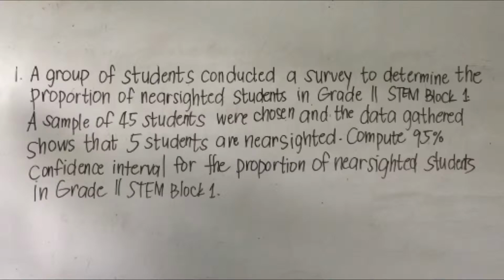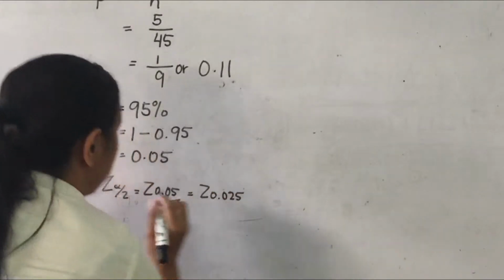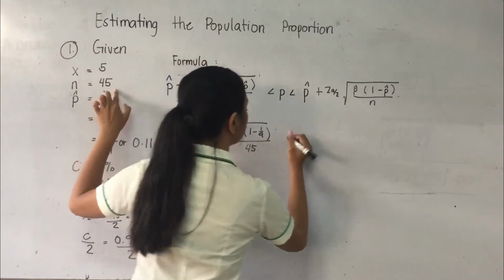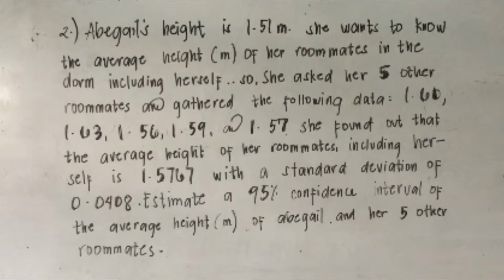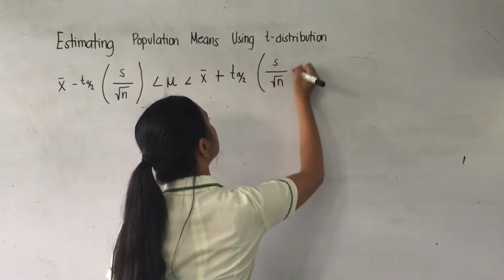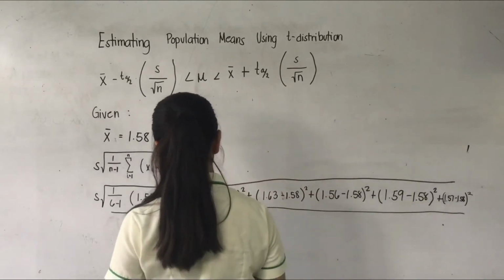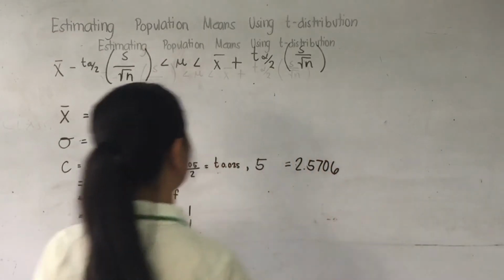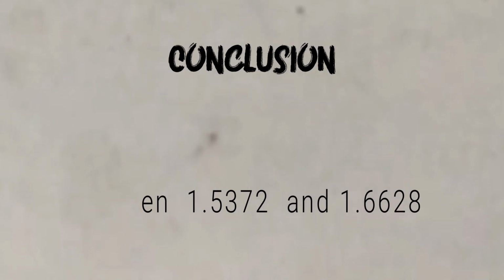Statistics and Probability Performance Task by Group 6 in G-11 STEM Block 2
Group 6
Jimaimah Borja
Abegail Mahusay
Ann Kyle Navarro
Thea Clarice Amlon
Juvanie Ambayic
Edison Perong